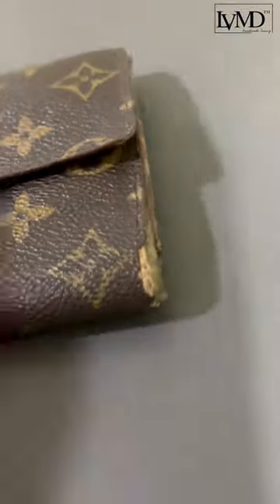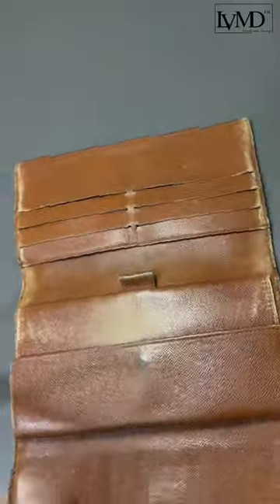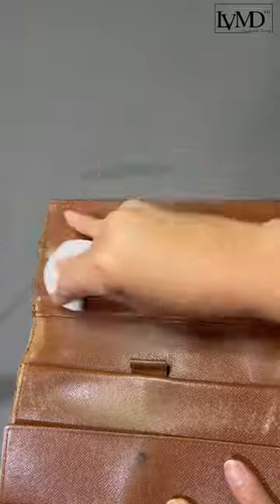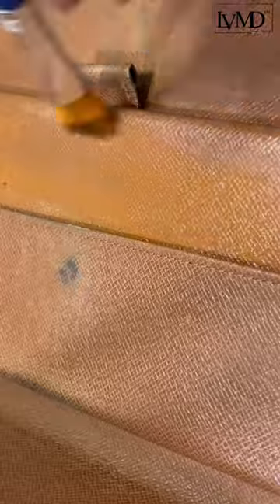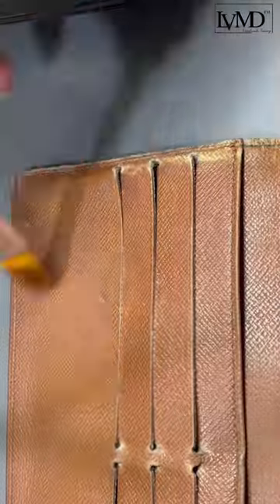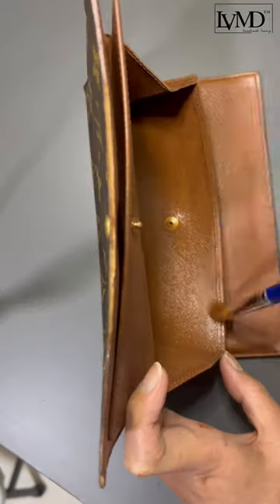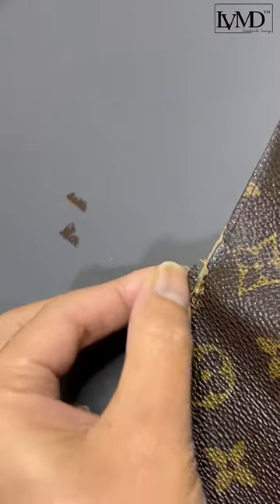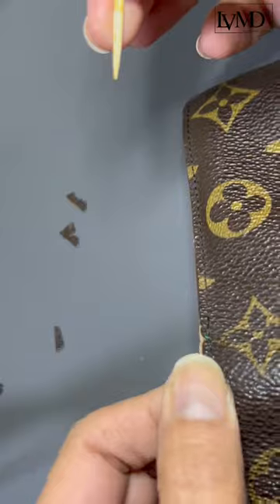Quick view of LV Sarah wallet restoration.